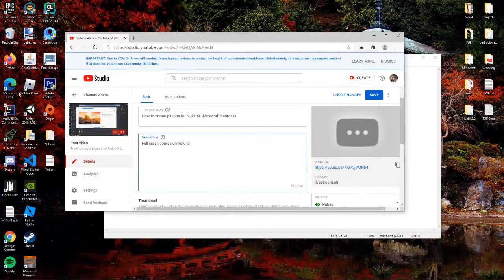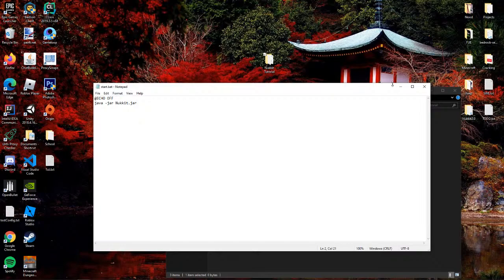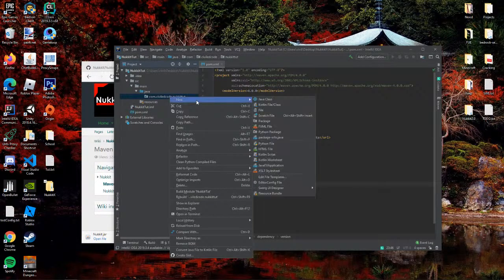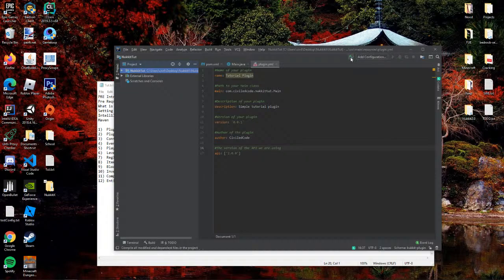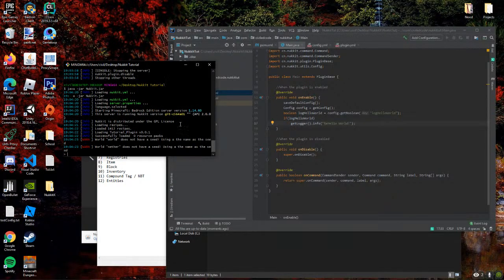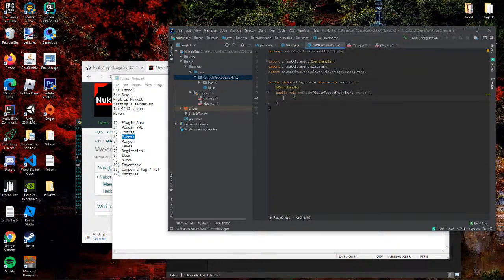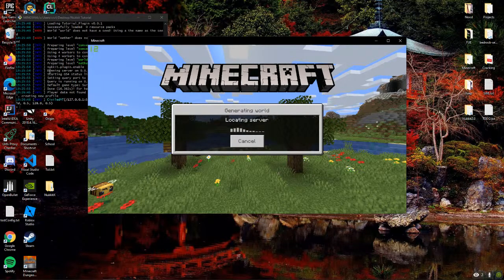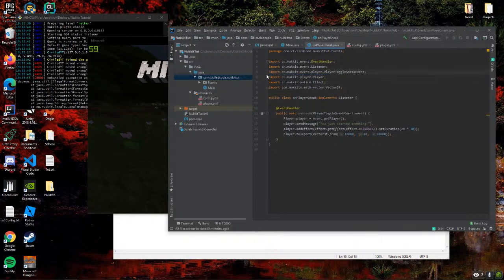How to create plugins for NukkitX (Minecraft bedrock)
GPU: GeForce GTX 750 Ti
CPU: Intel(R) Core(TM)2 Quad CPU    Q6600  @ 2.40GHz
Memory: 8 GB RAM (7.87 GB RAM usable)
Current resolution: 1920 x 1080, 60Hz
Operating system: